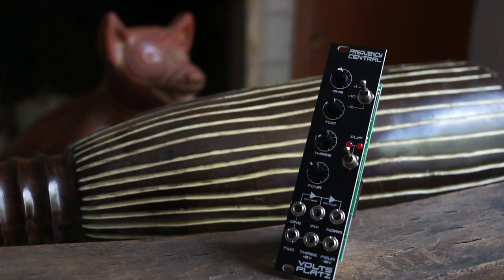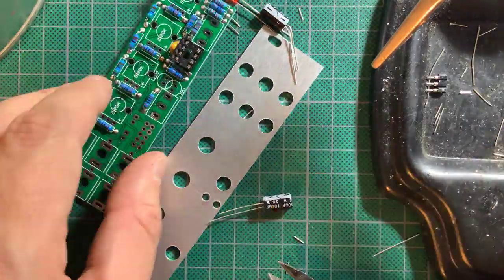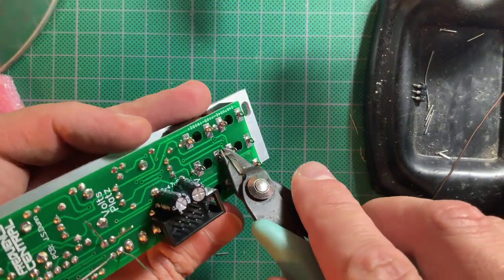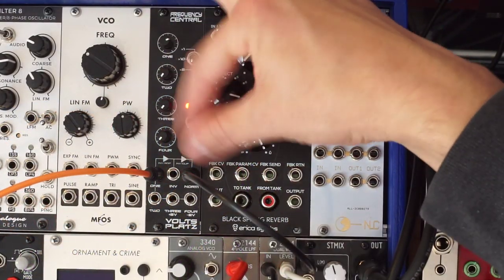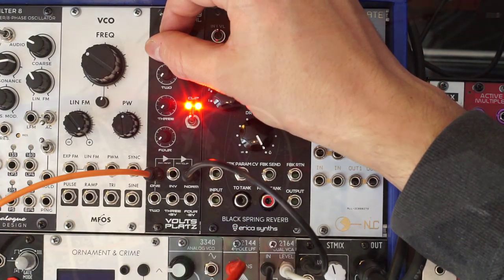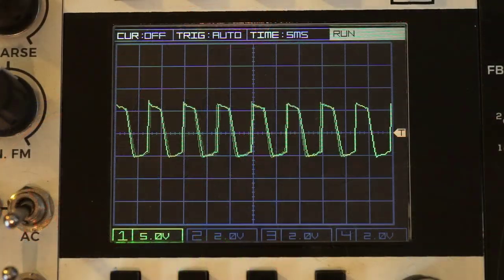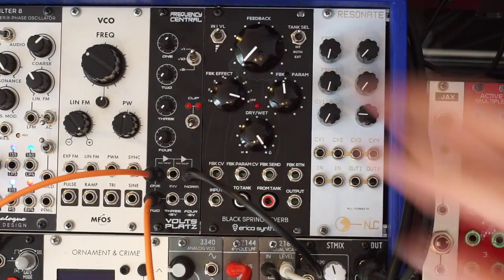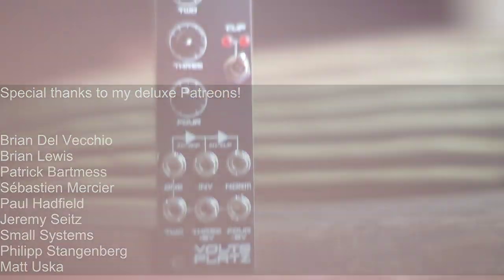Freq. Central - VOLTS PLATZ - Kit Overview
Another easy build, this mixer packs features you would not expect, such as LED saturation, amplification, offset and inversion!

Video shot and edited by Quincas Moreira and Edgar López

Stay Noisy!